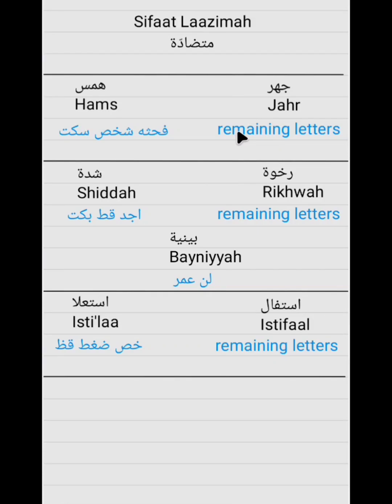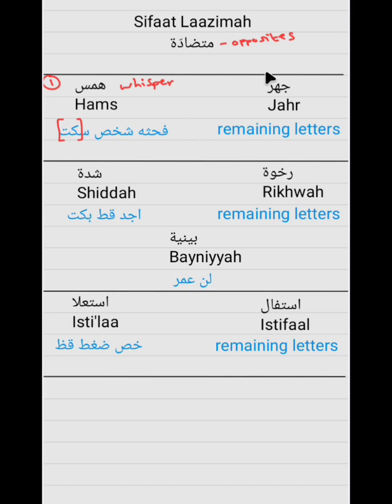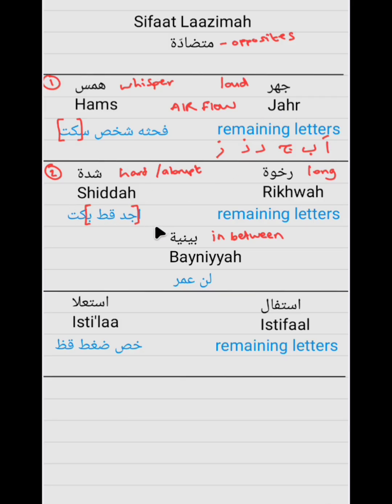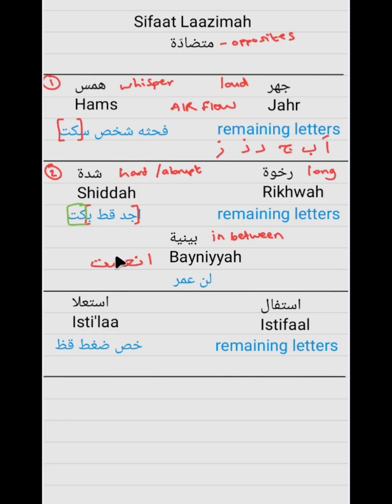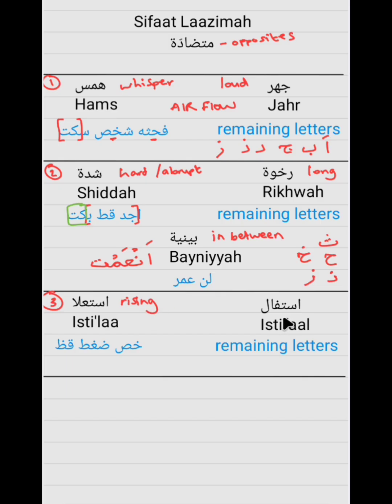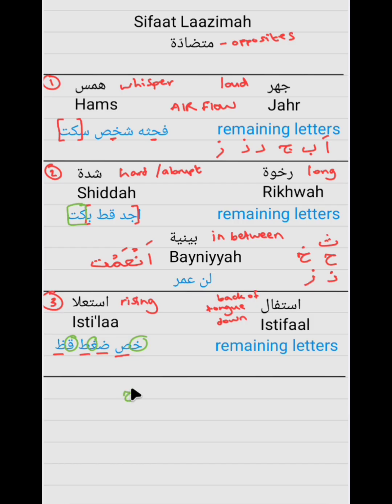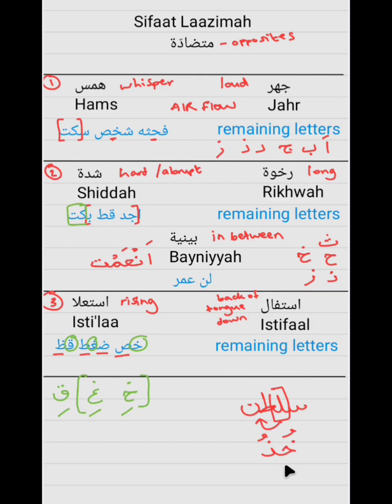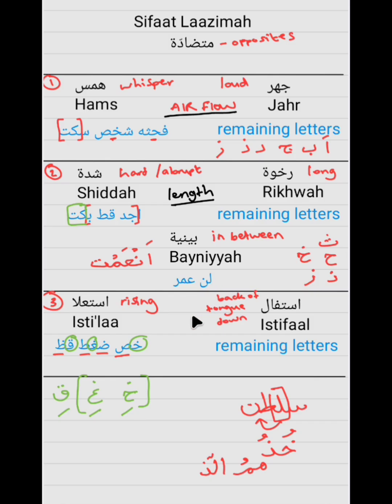Sifaat 1 (Qualities)